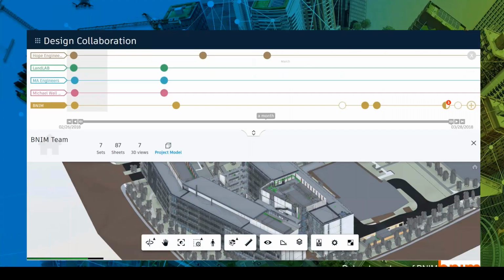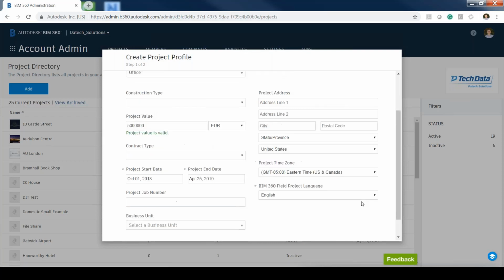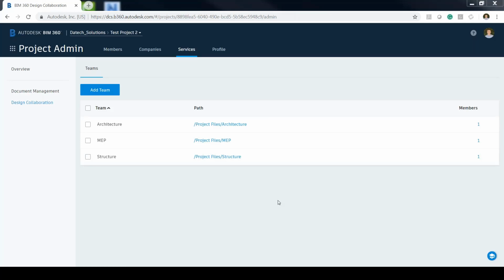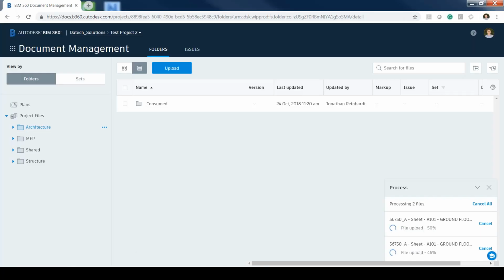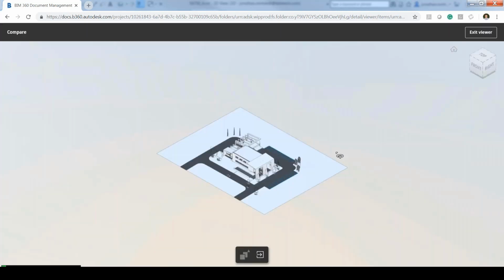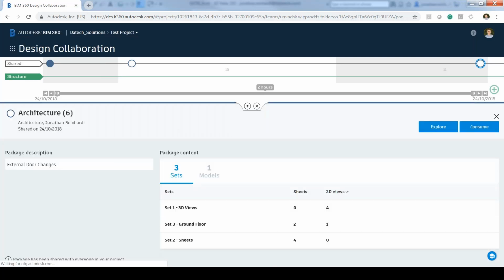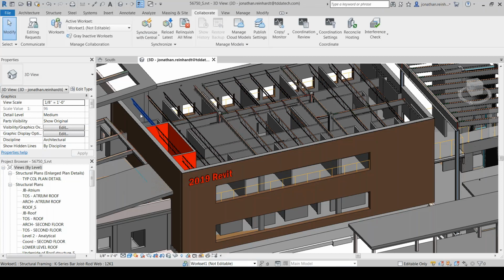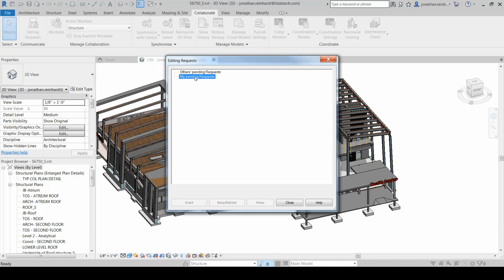Autodesk BIM 360 Design - Getting Started Webinar